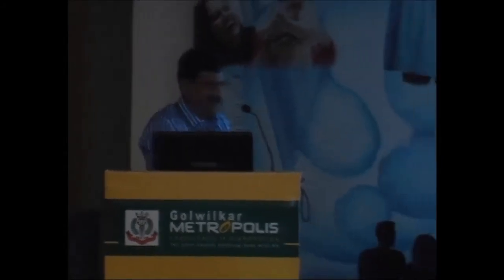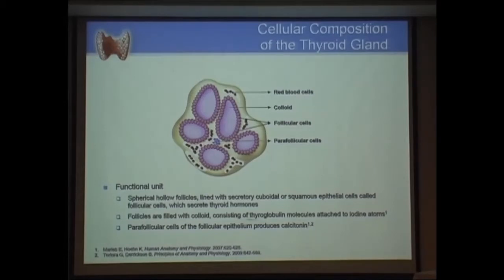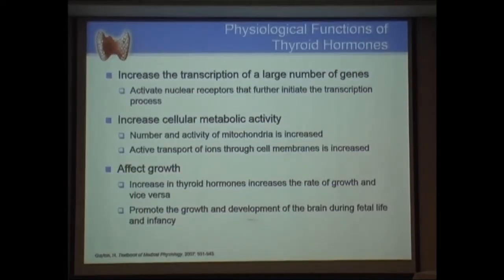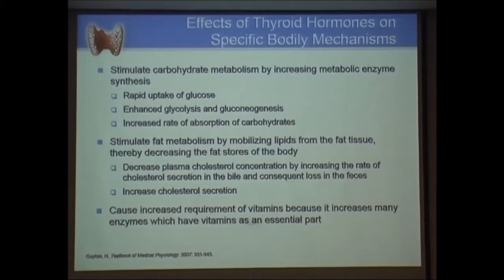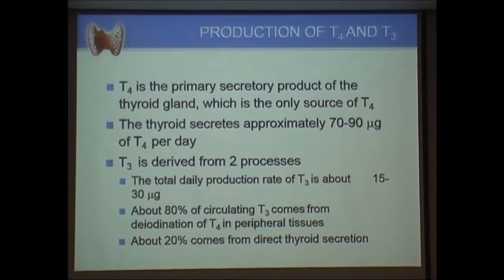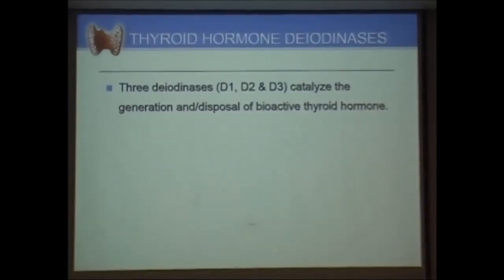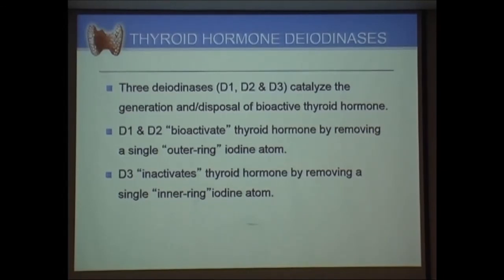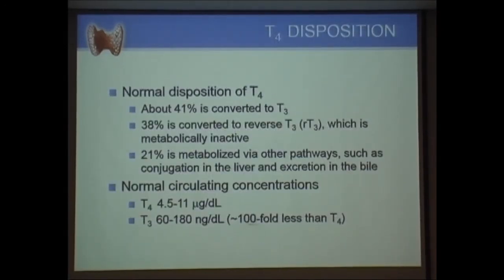Thyroid Physiology in Non-Pregnant & Pregnant States by Dr Uday Phadke PART I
Golwilkar CME 2014, Endocrine Laboratory Medicine, Golwilkar Metropolis CME,